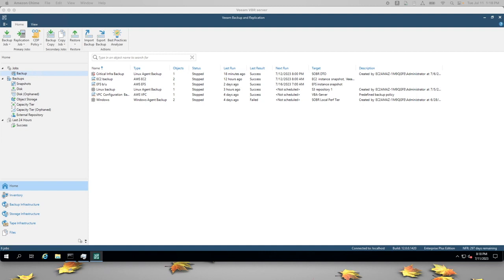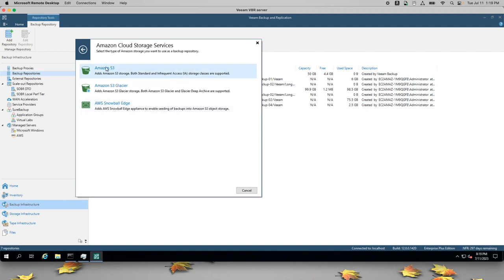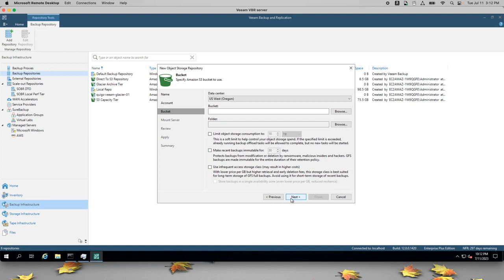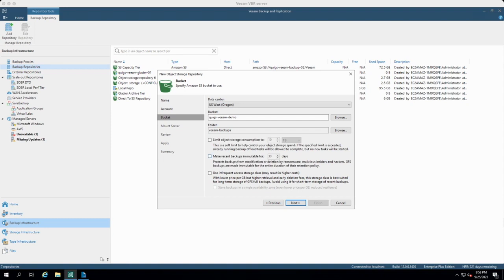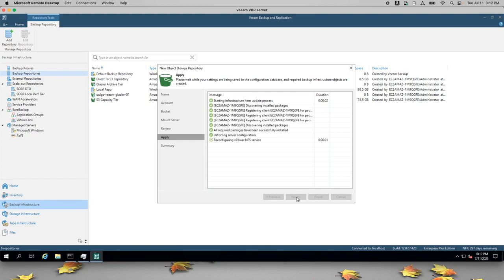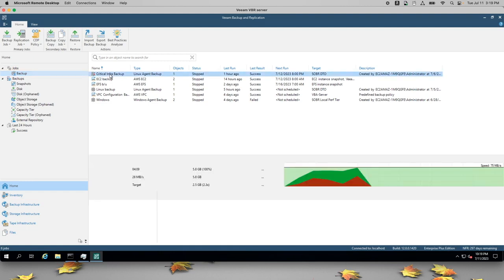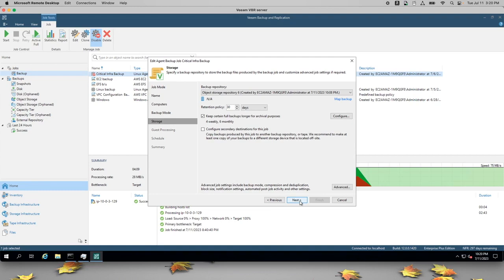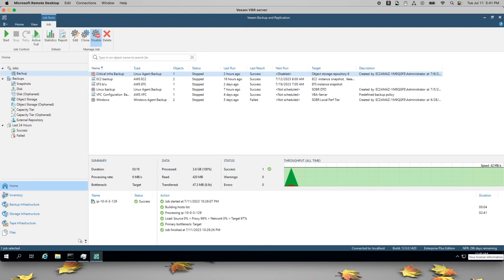Using S3 for Veeam SOBR | Amazon Web Services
This is a demonstration of using an S3 bucket in a Veeam VBR Scale-Out Backup Repository (SOBR).